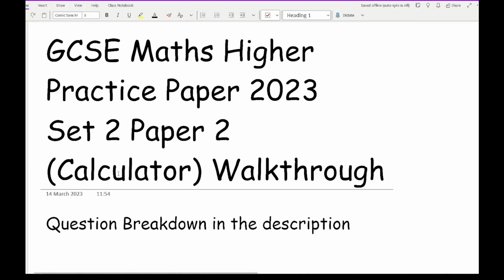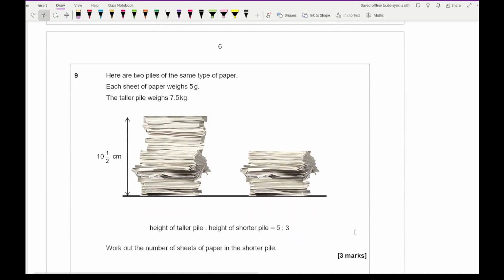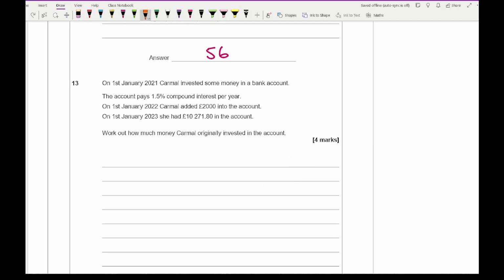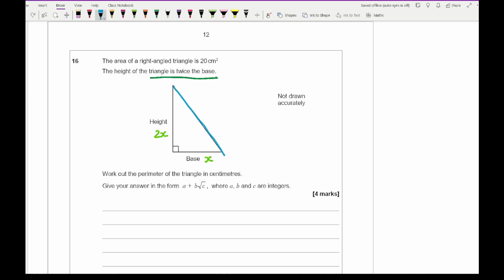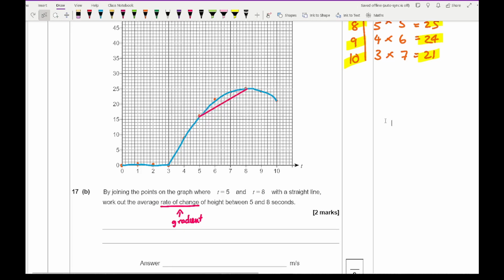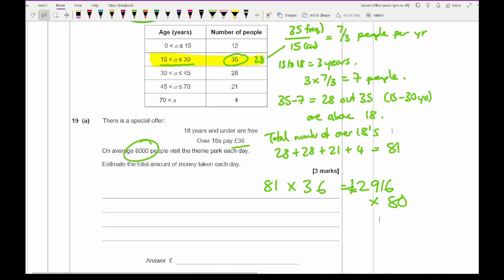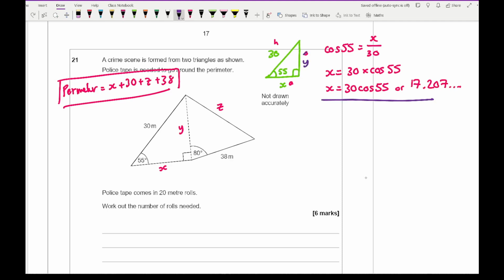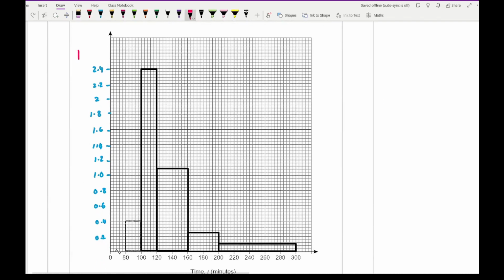GCSE Maths Practice Paper 2023 Higher Set 2 Paper 2 Calculator Walkthrough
Correction q16 I wrote sq inch instead of cube inch. Calculation and answer is still correct but obvs an error in my writing/explanation thanks zam Doolittle for the spot :)

Question Breakdown
1) Nth term of a linear sequence
2) Fractions to Percentages
3) Equation of a line
4) Ratio
5) Inequalities
6) Substitution/Solving Equations
7) Solving Quadratics
8) Volume of a Sphere/Cuboid
9) Ratio and Proportion
10) Congruent Triangles
11) Enlargements
12) Product Rule for Counting
13) Compound Interest
14) Ratio to Equations/Solving Equations
15) Probability/Probability Trees
16) Area of a Triangle/Surds
17) Function Graphs/Gradients
18) Converting Compound Units
19) Proportion
20) Trigonometry
21) Completing the Square
22) Cumulative Frequency/Histograms